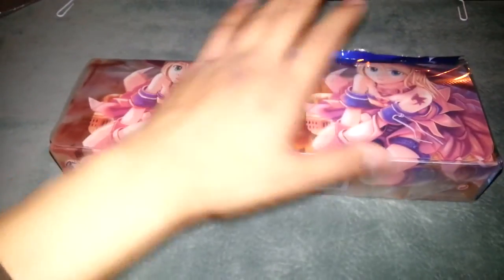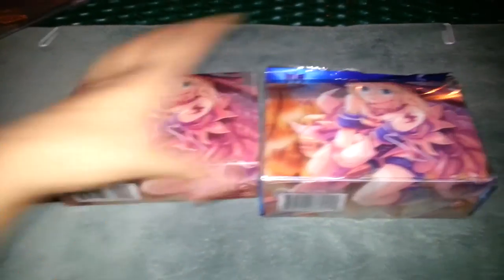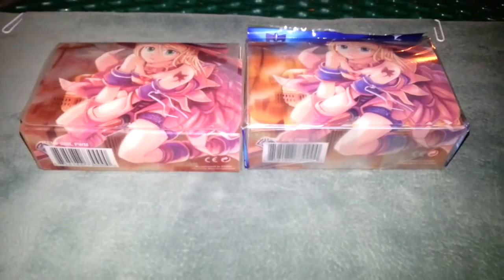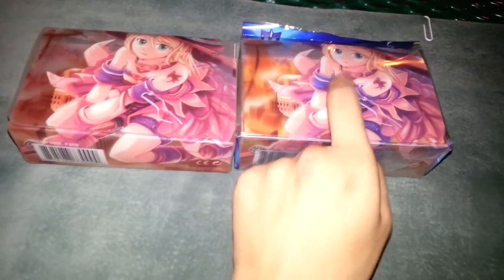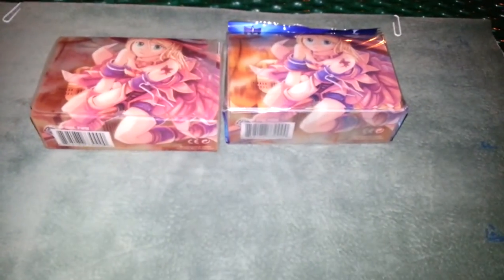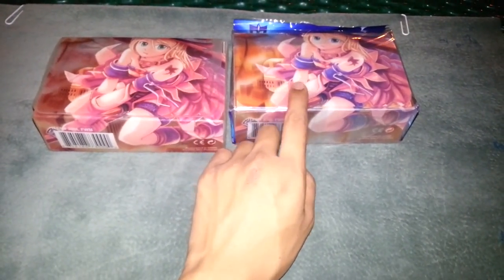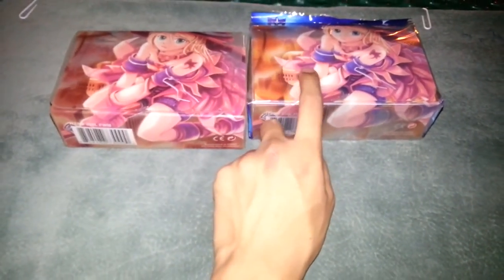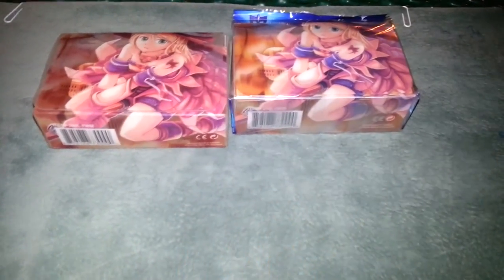Yugioh Mail Revealing Of Dark Magician Girl Double Deck Box And Story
My dueling network username is Evilswarm_
No mean comments and thanks